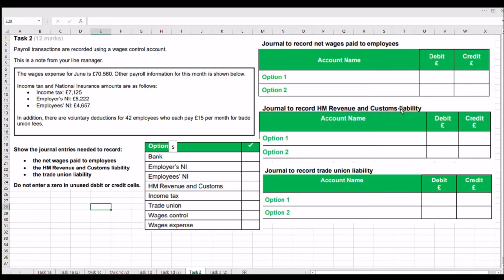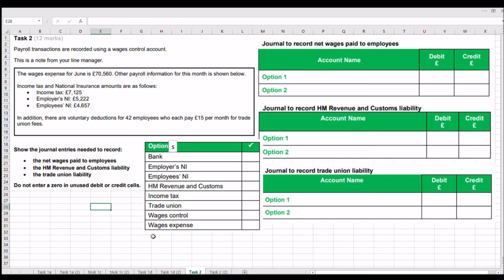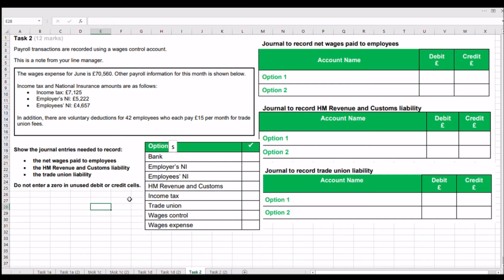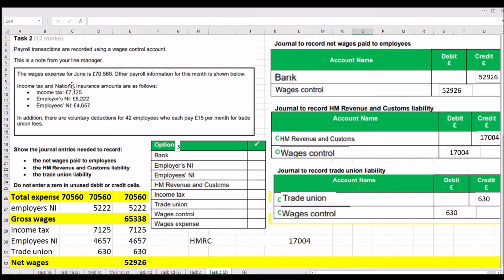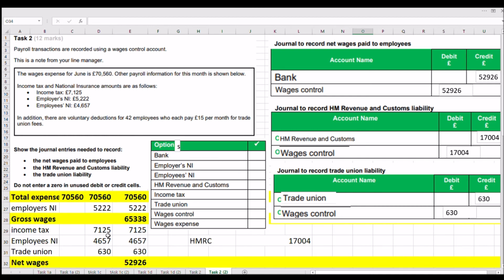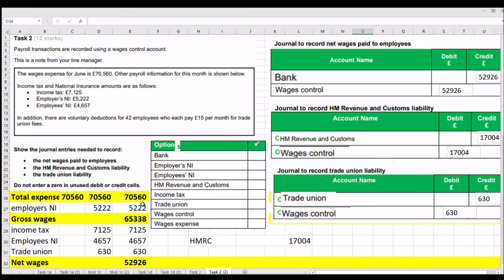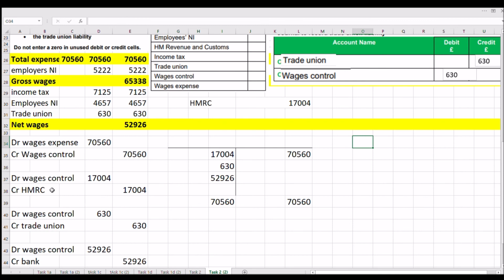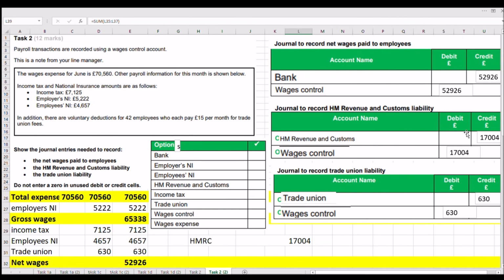The Wages Control Question: How to get 100% on the hardest question every time